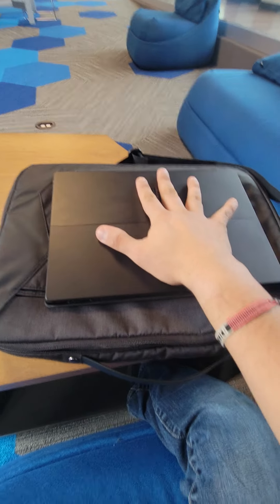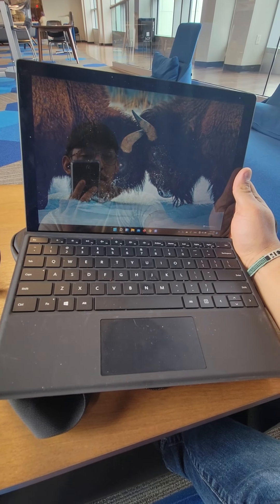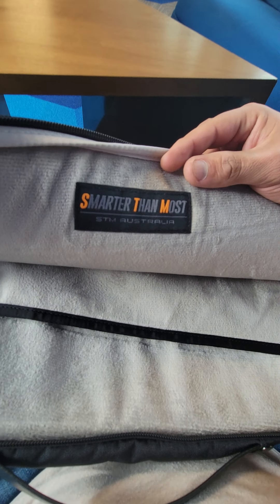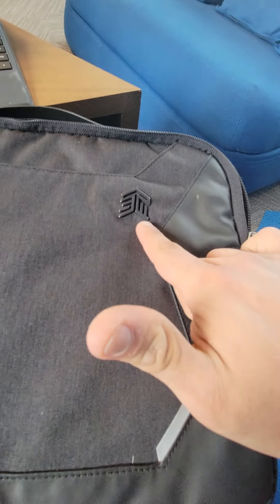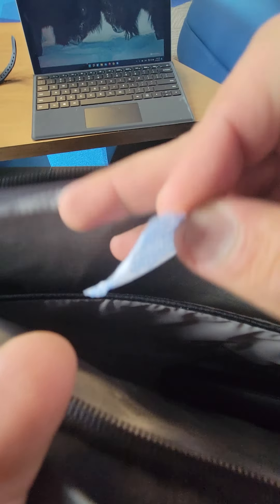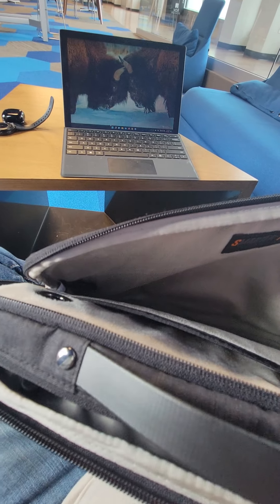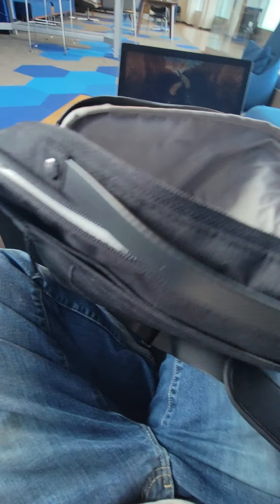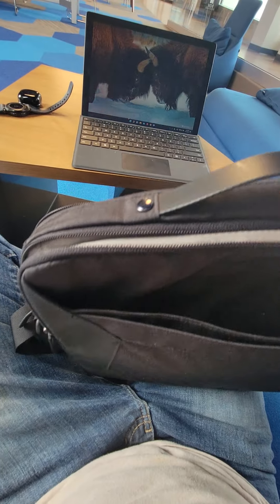Showing off my new handy dandy laptop bag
Bored asf waiting for class to start so I figured I'd kinda show off my laptop and the bag I have for it